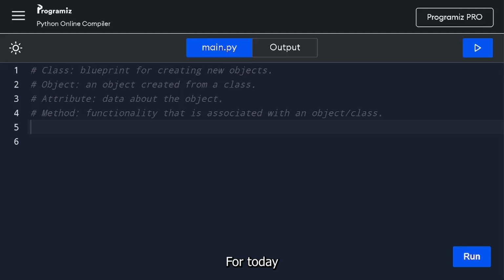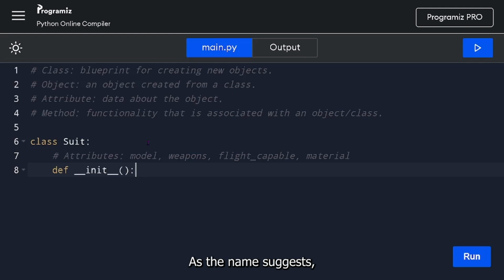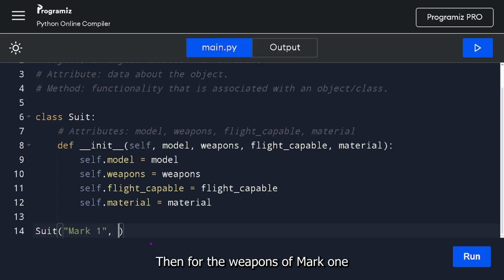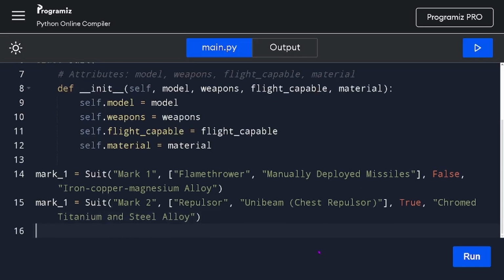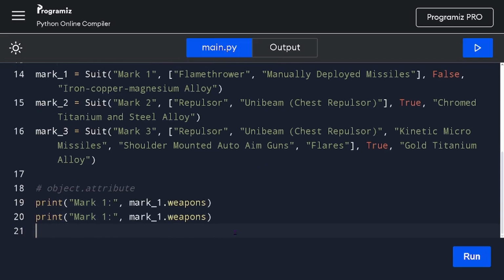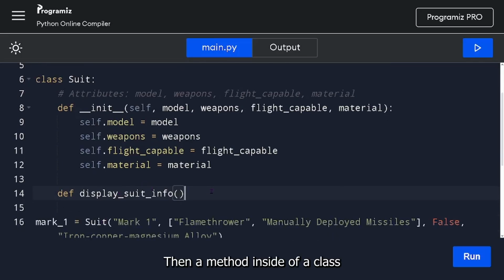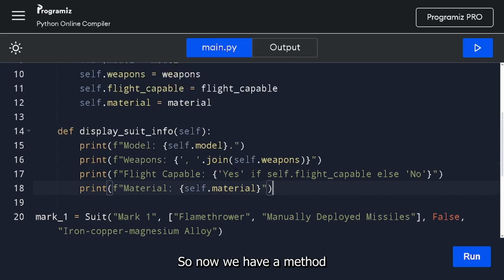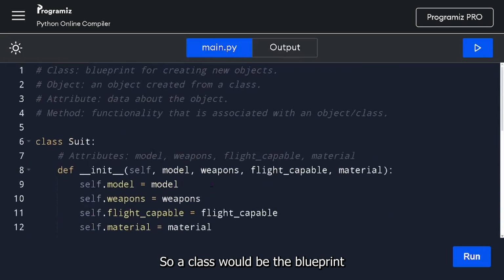Python Classes and Objects: A Comprehensive Guide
Dive deep into the world of object-oriented programming in Python! This comprehensive video tutorial will teach you everything you need to know about classes and objects. From creating your own custom data types to understanding inheritance and polymorphism, we'll cover it all. Learn how to write clean, reusable, and efficient Python code by mastering the concepts of classes and objects. Whether you're a beginner or an experienced programmer, this video is a must-watch for anyone looking to enhance their Python skills.